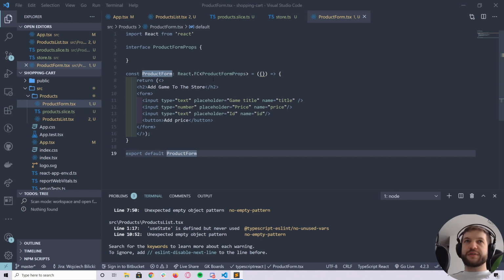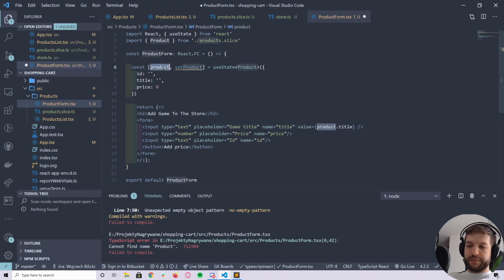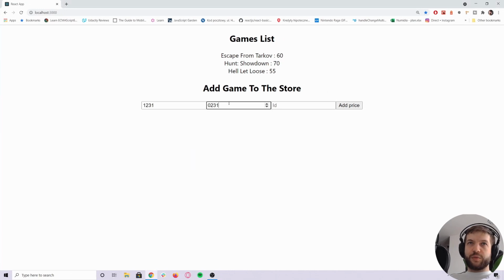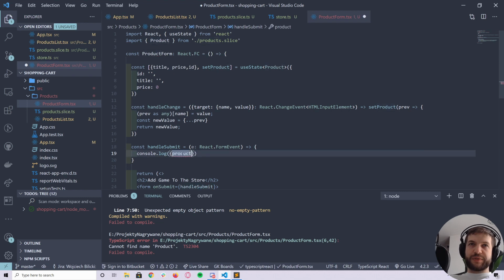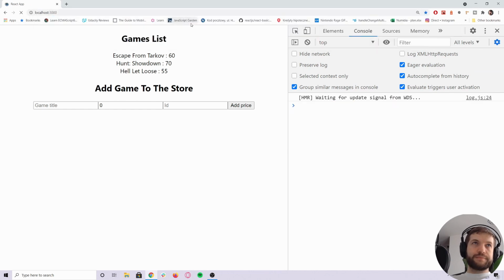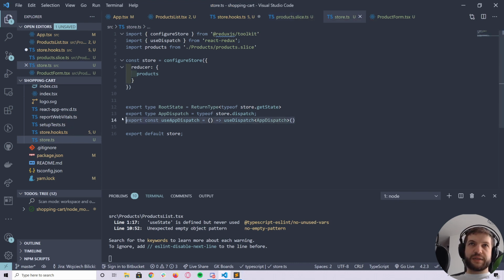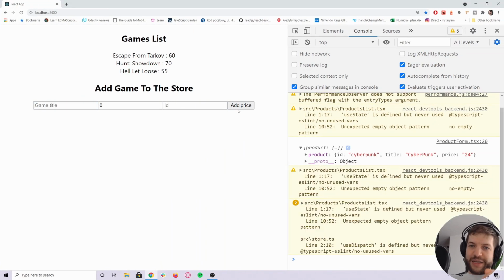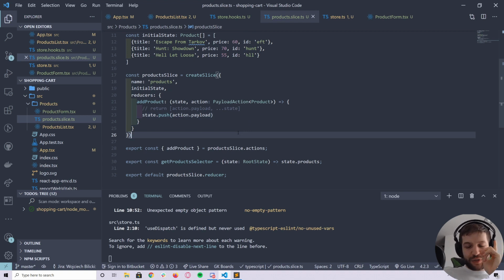Learn React, Redux and Typescript in 2021 - Shopping Cart Example -Adding Product To Redux #3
Hello! In this series we will learn how to use Redux to manage the state of your app. We will use TypeScript and ReactJS to build simple shopping cart app. My aim is to explain how you can build app with Redux in 2021 with the latest and the best patterns. We will use hooks and slices as our approach to build our store and connect Redux to our ReactJS app.

In this episode we will finish connecting our product form to Redux!

0:00 - Handling the form state
5:51 - Explaining the issues with updating form state
8:02: - Form submit handler
20:22 - Updating the redux state

ignore

web design
html
web development
css
html5
css3
es6
programming
basics
tutorial
javascript
media queries
website from scratch
html css
web developer
How to